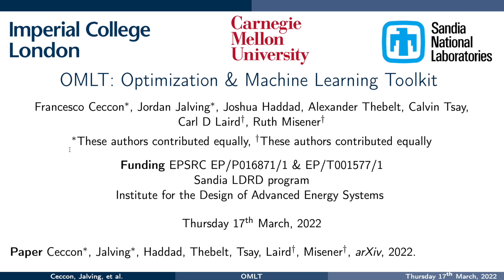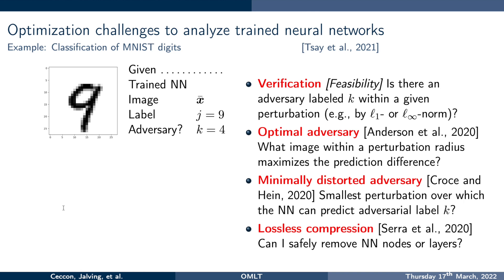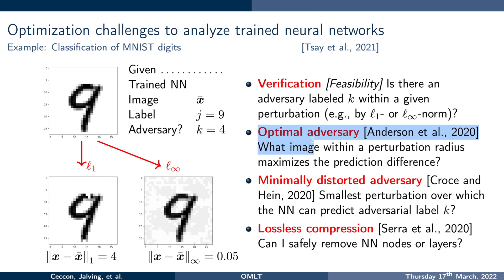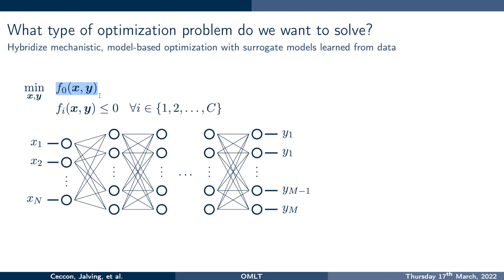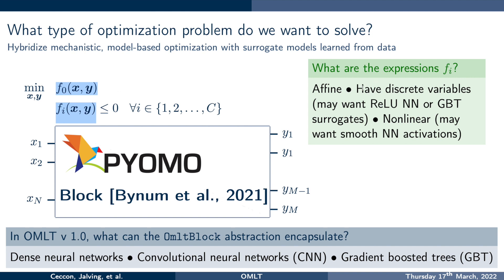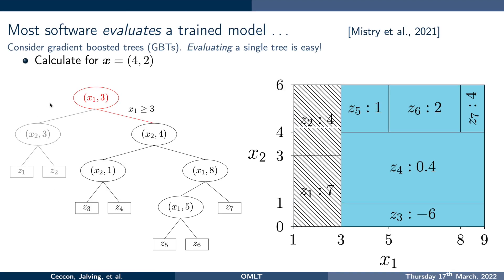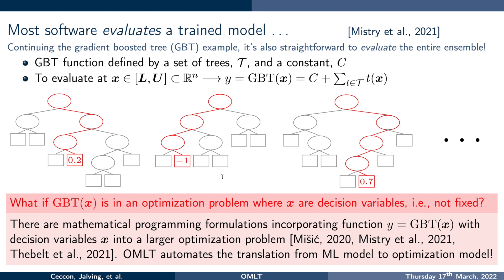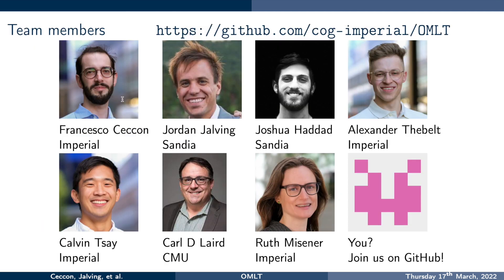Ruth Misener: Introduction to OMLT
We introduce OMLT, which represents trained machine learning models as Pyomo optimization formulations.

FC, CT, and RM were funded by Engineering & Physical Sciences Research Council Fellowships ( EP/T001577/1 & EP/P016871/1). CT was also supported by a Imperial College Research Fellowship. BASF SE funded the PhD studentship of AT. JJ and JH were funded in part by the Institute for the Design of Advanced Energy Systems (IDAES) with funding from the Office of Fossil Energy, Cross-Cutting Research, U.S. Department of Energy. JJ, JH, and CL were also funded by Sandia National Laboratories Laboratory Directed Research and Development (LDRD) program.

Connect with the Computational Optimisation Group at Imperial College London online...